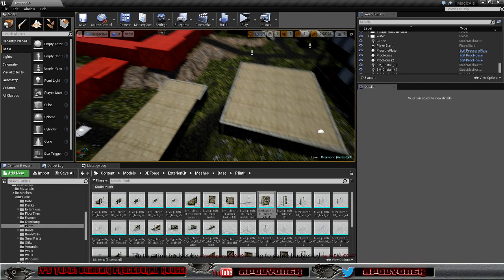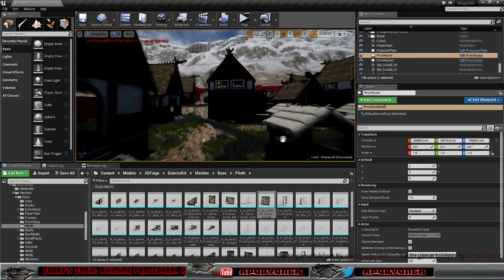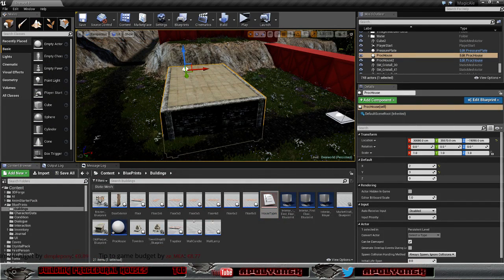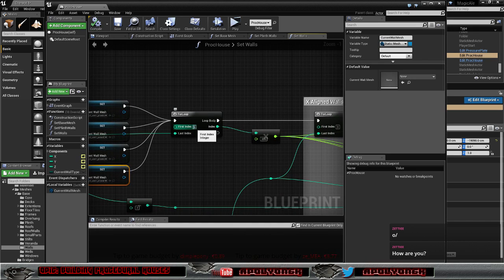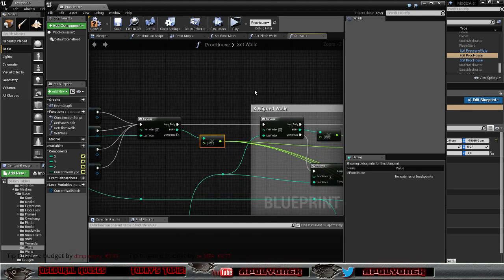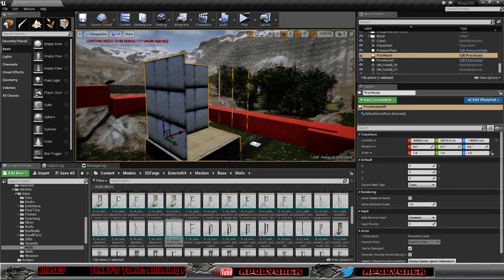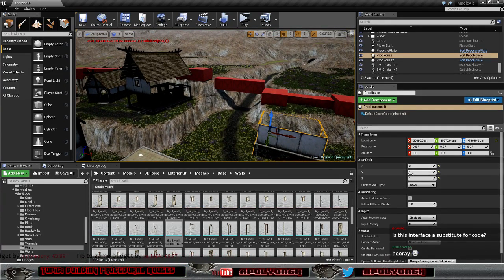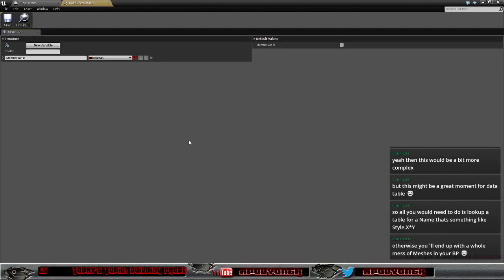MagicAle - Day 160 - Morning Stream